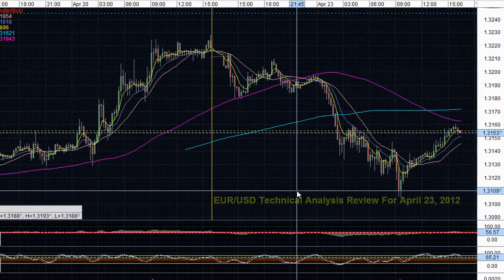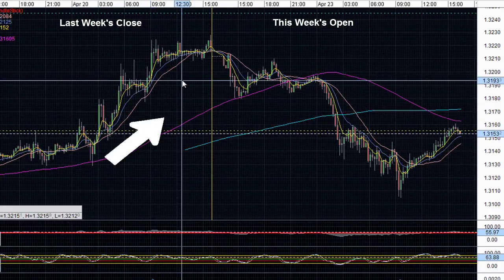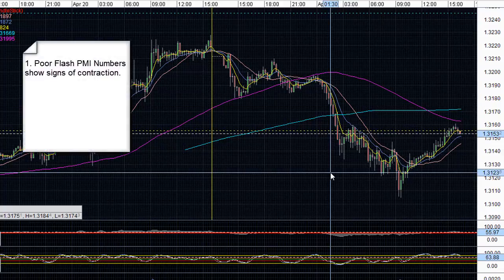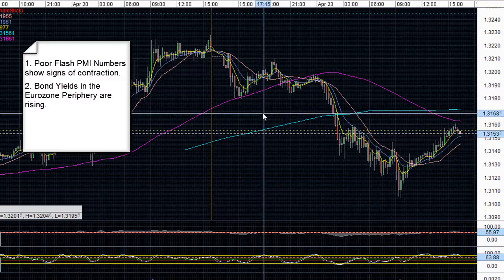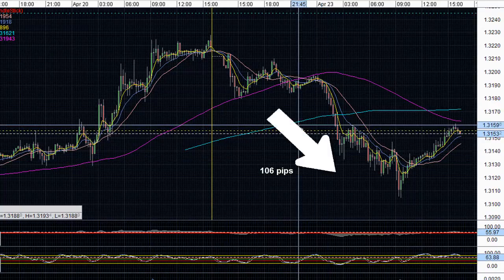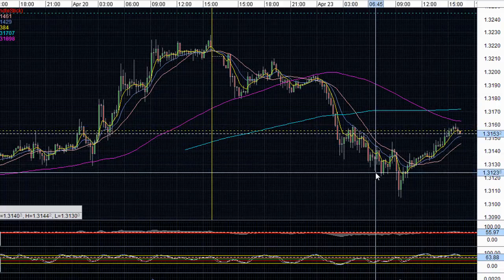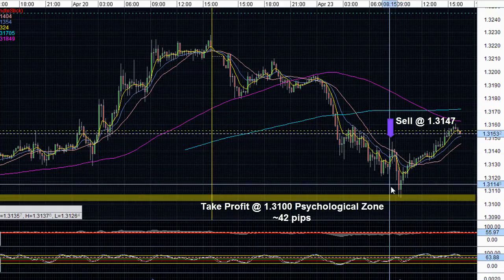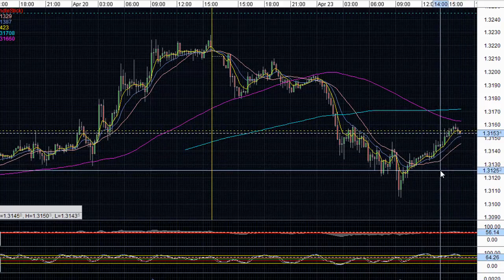Technical Analysis For EUR/USD On April 23, 2012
Today's trading session was marked by risk aversion for the EUR/USD currency pair as investors began to pile into the greenback on worries coming out of the Eurozone. We saw poor Flash PMI numbers indicating economic contraction and political uncertainty over the outcome of the French Presidential election. This news caused the peripheral bond market to sell off and yields rise.

In this technical analysis video, we will describe price action for the EUR/USD pair and identify common areas of support & resistance for trade entry.